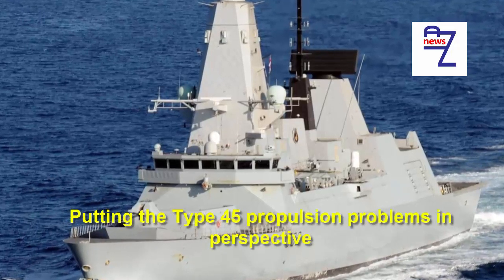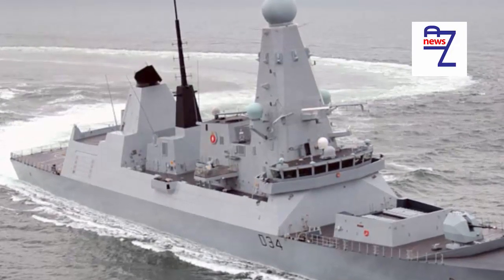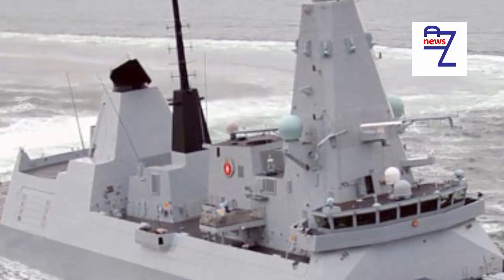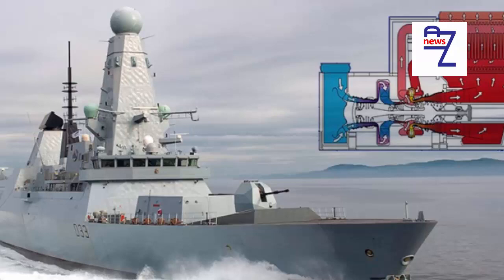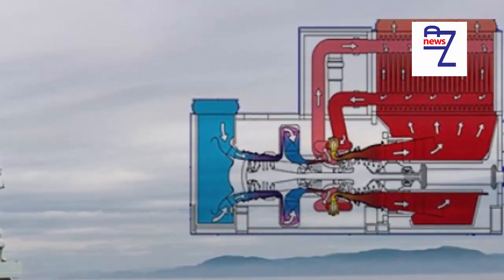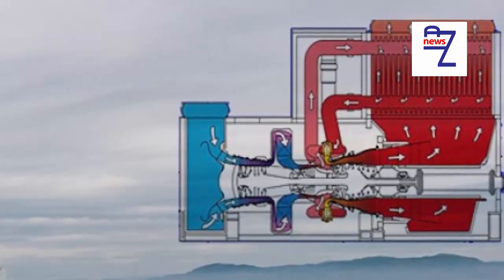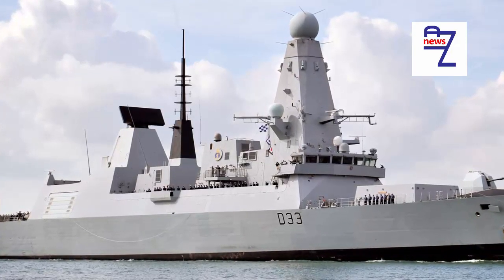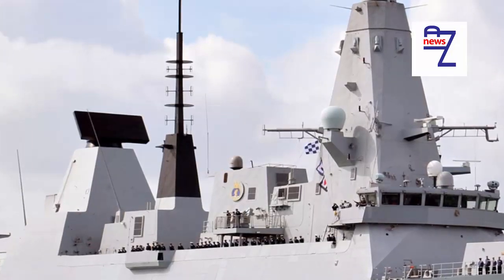Putting the Type 45 propulsion problems in perspective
The Type 45 uses a pioneering system called Integrated Electric Propulsion (IEP). There are many advantages associated with IEP, fuel efficiency, flexibility in locating the engines and a supposedly reduced maintenance and manning requirement. In basic terms, two WR-21 gas turbines (GTs) and two Wartsila 2MW diesel generators provide AC power for the motors that propel the ship as well as the power for the ships systems – weapons, sensors lighting etc. The WR-21 GTs were designed in an international partnership with Rolls Royce and Northrop Grumman Marine Systems. The turbines are of a sound design but have an intercooler-recuperator that recovers heat from the exhaust and recycles it into the engine, making it more fuel-efficient and reducing the ship’s thermal signature. Unfortunately the intercooler unit has a major design flaw and causes the GTs to fail occasionally. When this happens, the electrical load on the diesel generators can become too great and they ‘trip out’, leaving the ship with no source of power or propulsion.